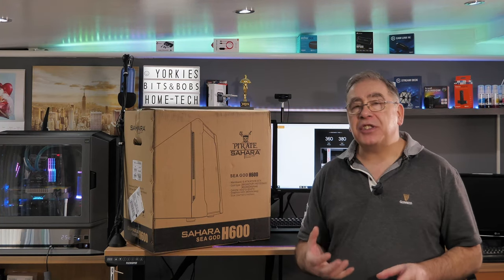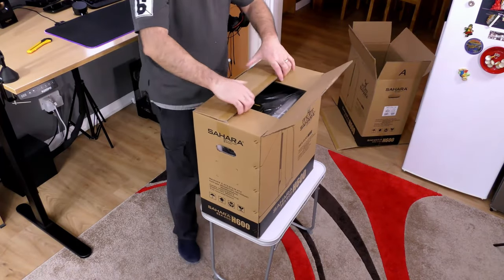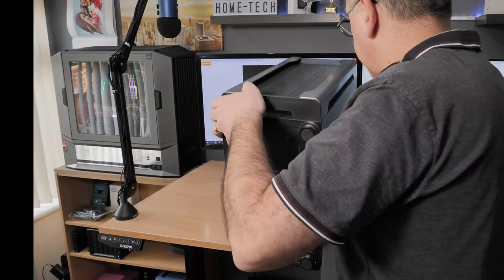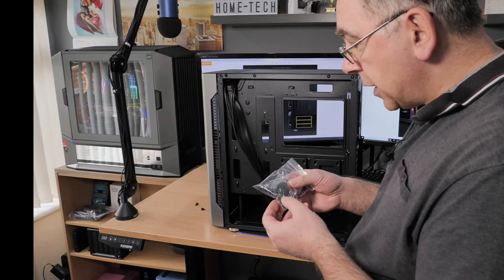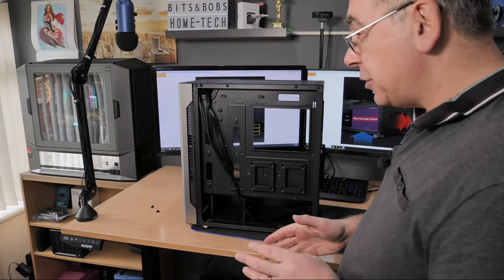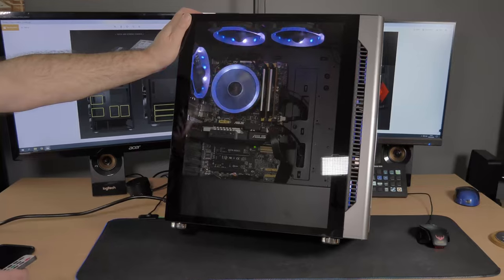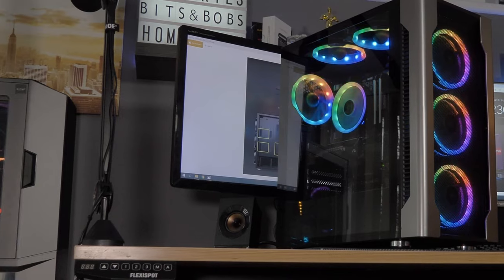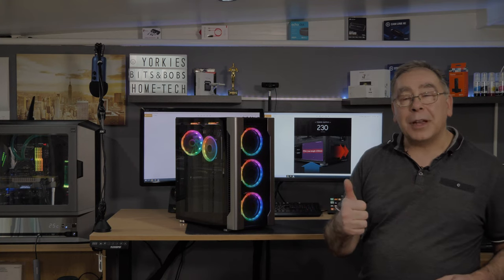New pc cases h600 from SaharaGaming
SaharaGaming H600 PC Case
Is the new middle to high-end gaming case from SaharaGaming
SaharaGaming H600B E-ATX/ATX/M-ATX/ITX. Incl. 6 x 12cm Pirate Single Ring fans and SYNC ARGB fan hub

Links PC case UK US

Sahara Pirate series 12CM true RGB case fan (Duo Rings)
Pirate Turbo true RGB fan
Typhoon ARGB fan
One link for the UK
CPU cooler UK US

US   Sahara Pirate Series 12CM True RGB case Fan (Pirate)
US Sahara Pirate Duo Rings

Enjoy-Rottyful Sky-SoundsUp

Amazon Account
it's free!
make sure you click on the bell to get notified
Please check out the links
in the video description below